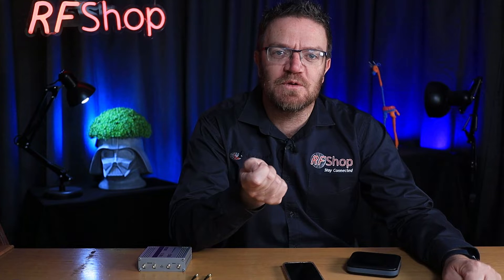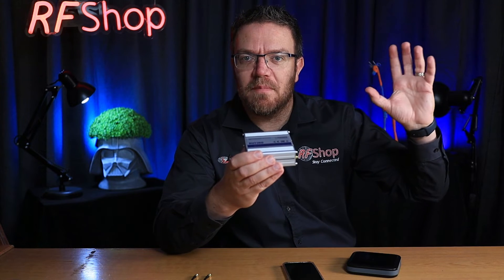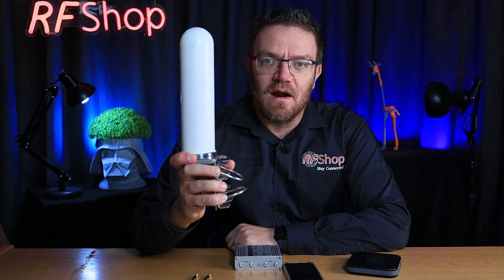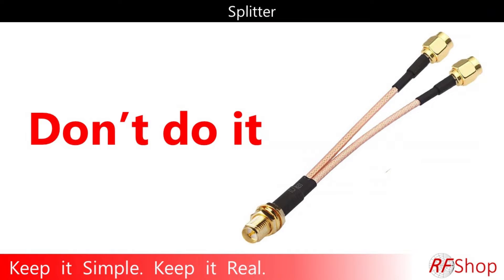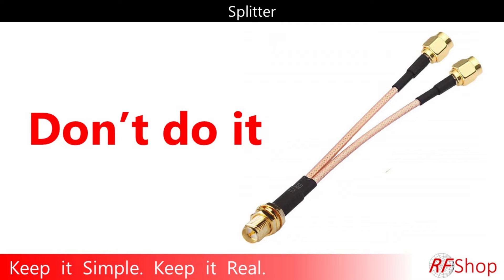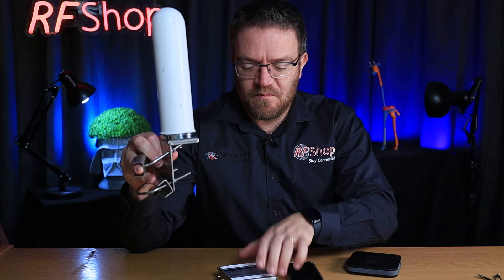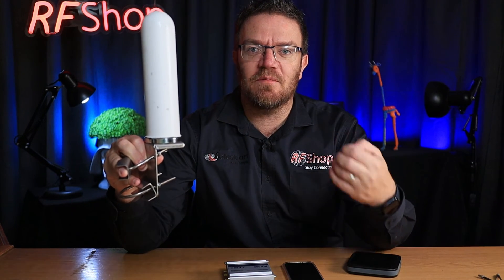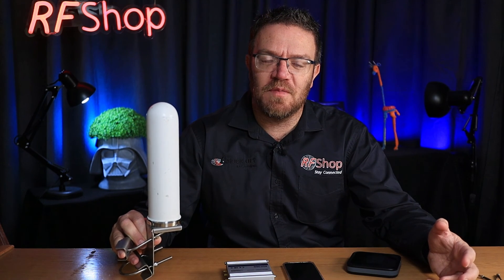Does your antenna need power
Time to repeat some old messages again. In this video I try to make it very clear that we don't want to use the splitter cables for MIMO routers and single 4G antennas. I also repeat a simple explanation about not needing power for external antennas. It's the router / modem that needs the power supply. If its located at the top close the antenna that's OK, but still it's not the antenna getting the power but the actual modem.